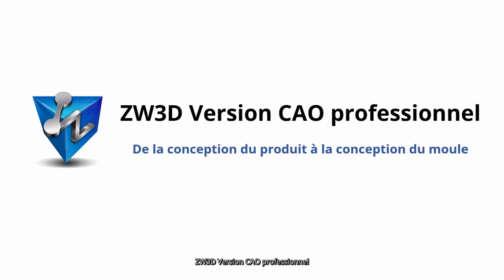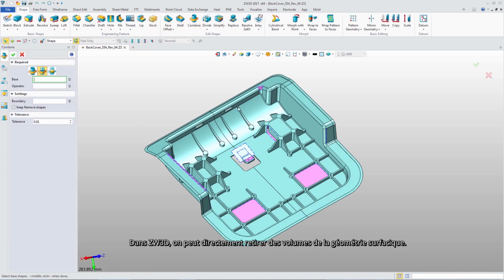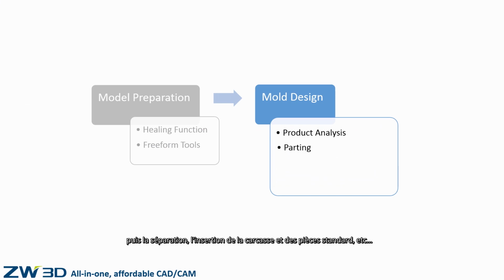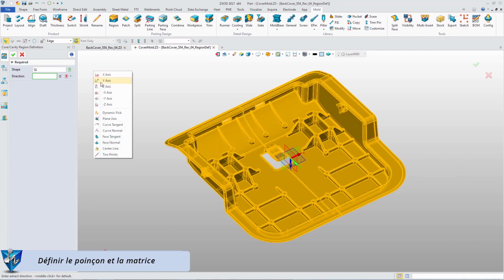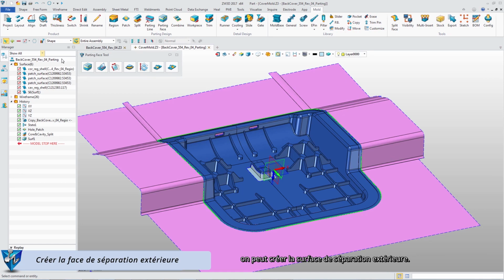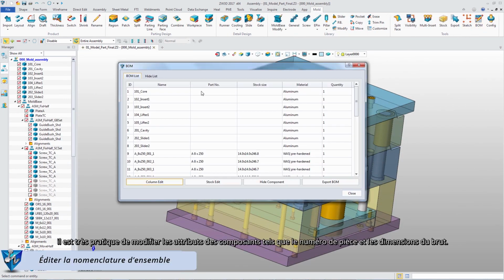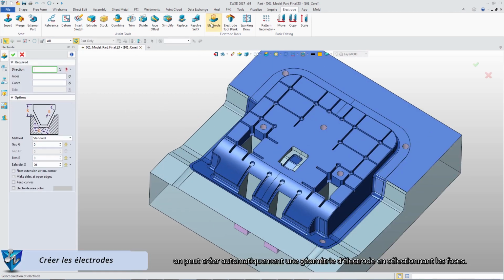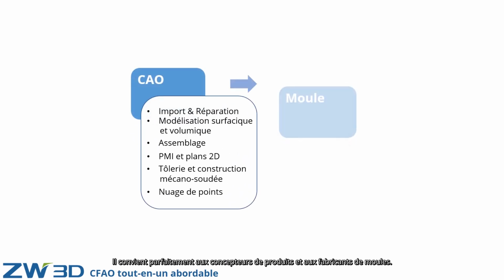ZW3D par GP Software - ZW3D Professionnel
ZW3D Professionnel vous offre tous les outils nécessaires pour concevoir vos propres pièces, plans et assemblages, mais aussi pour répondre aux problématiques des certains métiers spécifiques. En conception, le modeleur hybride vous permet de créer des pièces en mélangeant les fonctions volumiques et surfaciques. Les surfaces complexes suppriment les limites de conception de vos créations. Vous pouvez modifier à votre gré tous les modèles importés, de l’assemblage SolidWorks complexe au simple fichier STEP ou DXF en passant par les modèles CATIA. Les mises en plan rapides vous offre la possibilité de fournir des dessins techniques complets à vos fabricants en toute simplicité. Les outils métiers, comme la tôlerie ou la rétro-conception, permettent d’aller encore plus loin dans le processus créatif, tout en répondant à des problématiques concrètes. Enfin, le module moule + électrode offre des outils aux performances inégalées aux concepteurs moulistes, pour un prix toujours compétitif.

Pour connaître tous les produits et services proposés par GP Software, votre importateur officiel ZW3D